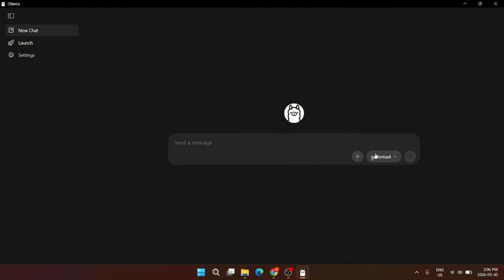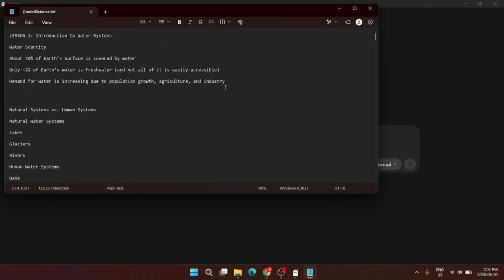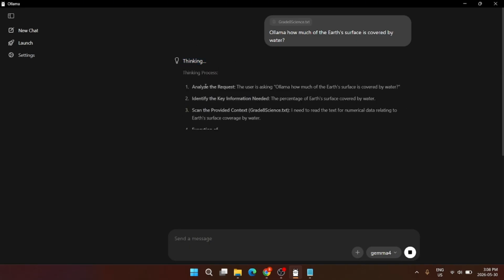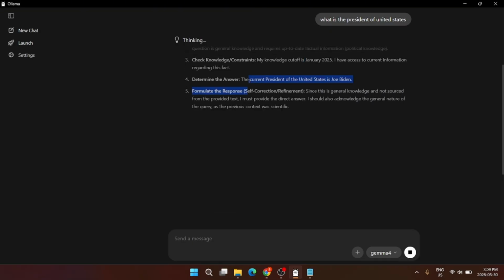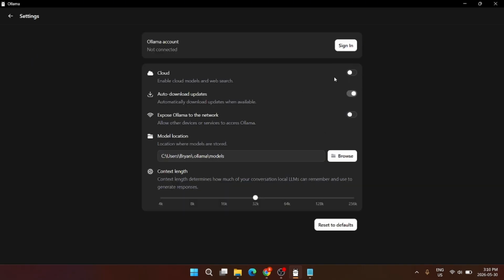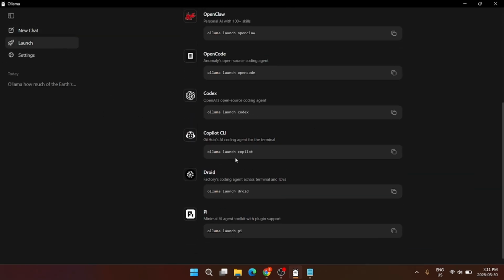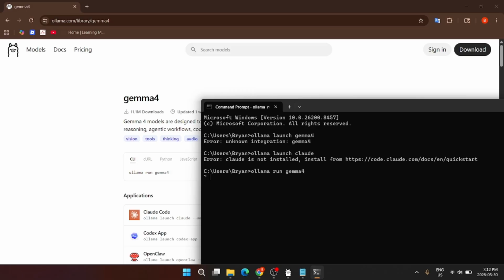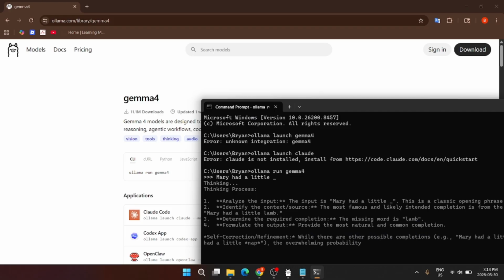How to Make your Own ChatGPT!